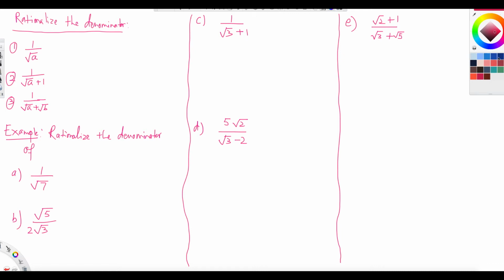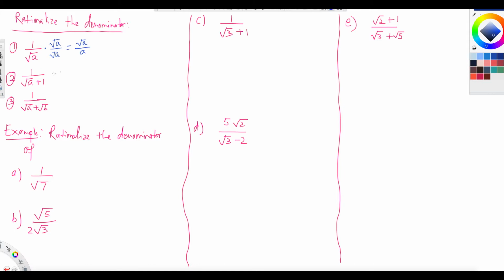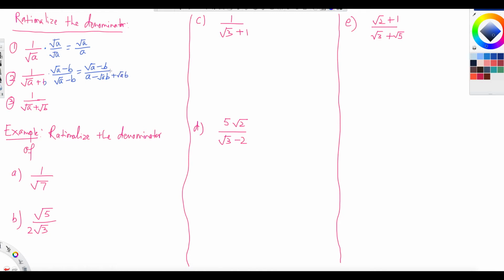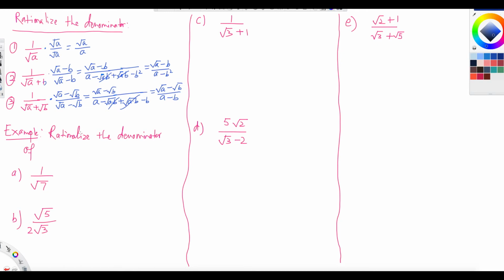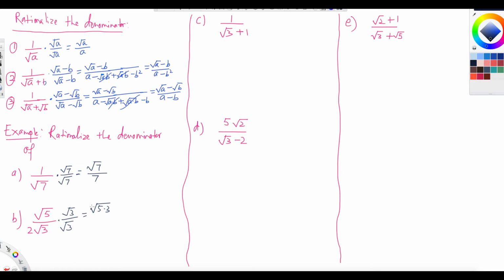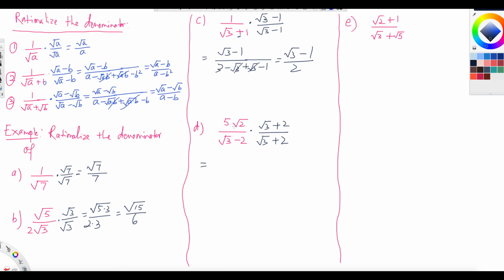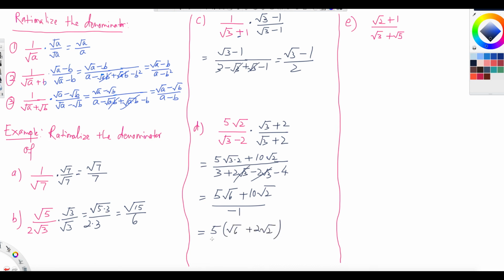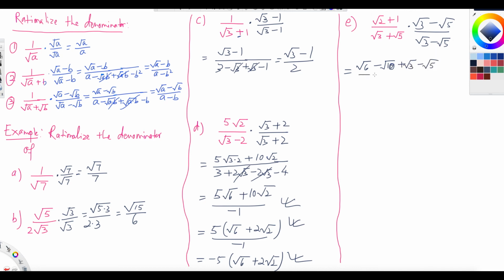Video 2b: Rationalize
College Algebra,  Rationalize the denominator